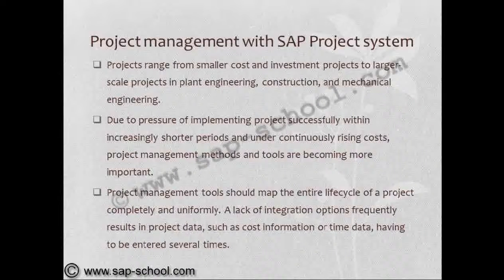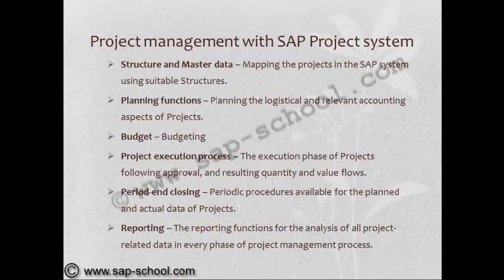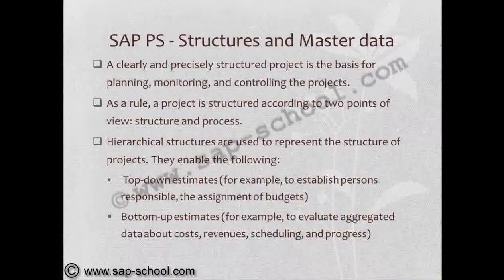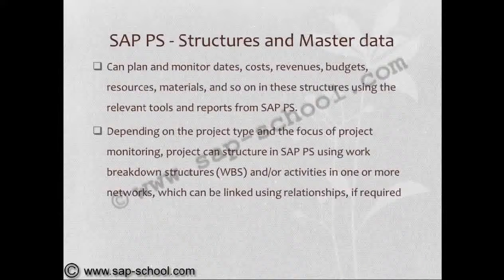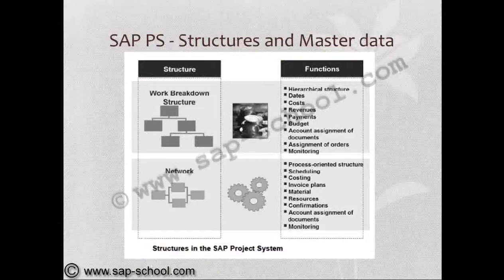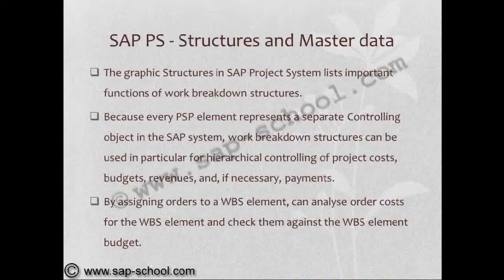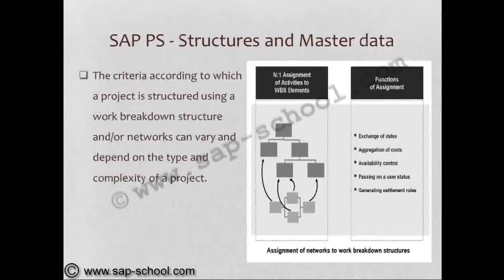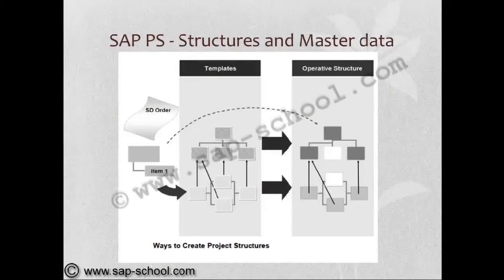SAP PS 1 Introduction W 1